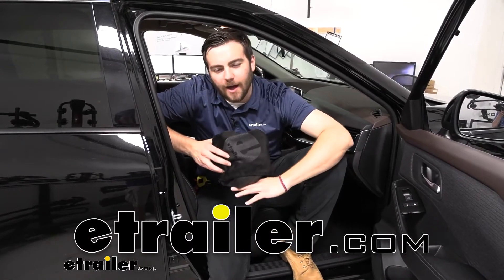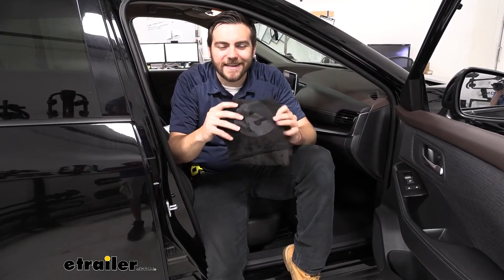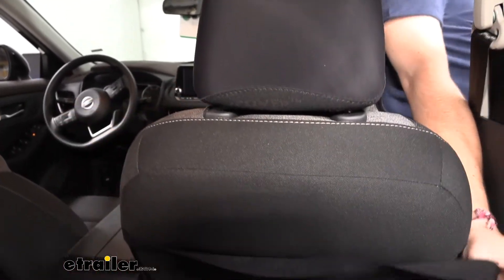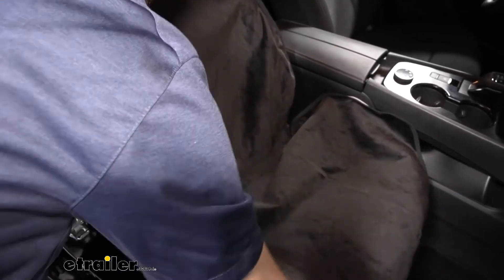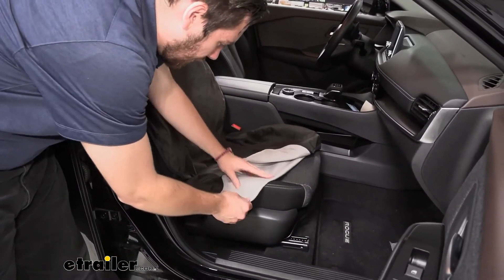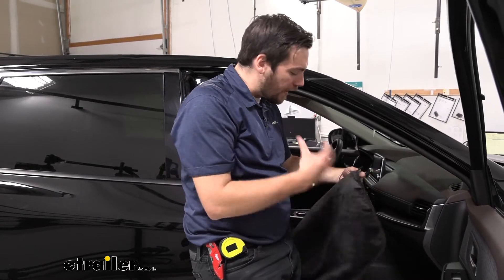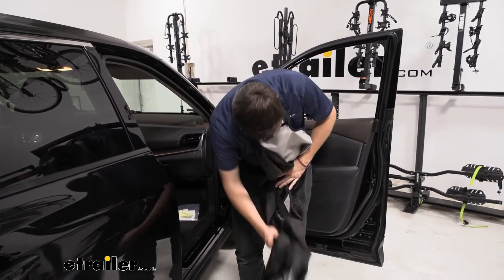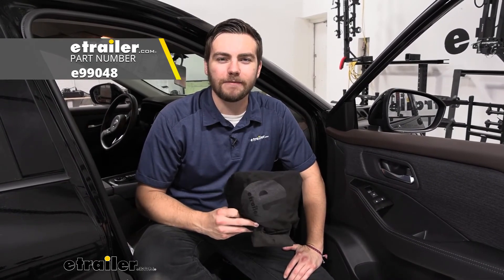How to Install: etrailer Bucket Seat Protector for Active Lifestyle on your 2021 Nissan Rogue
Hey, everybody. Welcome to etrailer.com. I'm Bobby. And today we're taking a look at the etrailer bucket seat cover protector here on our 2021 Nissan Rogue. So you're starting to get into an active lifestyle or if you just have a need to want to protect our seats this can be a quick and easy option to start protecting those seats with just a simple little cover. Now as you can see, it is going to be fitting in this small bag, which is going to make it great for if we are on the go, I'm going to store it somewhere in our vehicle and quickly and easily have it ready for us.

So let's go ahead and see how quick and easy it is to install. So as you mentioned, it is just going to be in this nice little hood that is actually what's gonna be on the top of our cover. So we can go ahead and roll it out. I'm to take this just to the headrest of our seat. And we can bring it all the way down.

Get it nice and set across. Then we just want to find our strap. It's going to be on one of our hook and loop patches. Then bringing our strap around our seat to the other side. Then we're going to find our other patch of loop and bring our hooks in.

And once we brought them around, just simply connect them like so. And now we can start seating our cover. So I like to just kind of push them down just a little bit into that hole and then getting out these fringes to the sides. That way we are covering the entirety of our seat. And we're good to go.

So, one thing I like to show off with this guy as well too, you can see as I get in here and I can even kind of shift around and reach in the back to kind of deal with anybody I need to in the back there. If I'm doing any shifting, or even if I get out, you can see it does a good job of just staying on our seat. Now the reason that's doing that, on the bottom here we are having these little micro silica beads on the back that are doing a good job of kind of catching on to that bottom of that seat and not allowing the cover to shift around. And that does a good job of making sure we are covering the entirety of our seat. And I really liked the top of this cover to, eh It's got a really nice kind of like velour feel to it, not going to be scratched or anything, especially, you know, if we're at the lake or at the river. So if we're kind of have minimal clothing on, we won't be feeling really scratchy on our skin, which I do like. It also has a polyurethane layer on the top. So if we do have any spills, it is going to be waterproof. So it won't be actually penetrating and doing any kind of damage to our seat on the under side. One thing that's great about it too, you can just rip it right off, throw in the washer and it is machine washable and dryable. And you saw how quick it was to put on there and its actually even quicker to take off. We just want to pop that strap, take our hood off, not get caught on the inside of our seat. Just takes a little strap into the hole. Then we can just start folding these guys in, up on itself, right into our hood once more. Taking that elastic, just kind of fitting it around and now we are nice and condensed. So we can toss this in the washer or dryer if we need to. We'll start storing it somewhere in our vehicle. Ready for the next time. Well, I think that about does it for a look at the etrailer bucket seat cover protector here on our 2021 Nissan rogue. I'm Bobby.